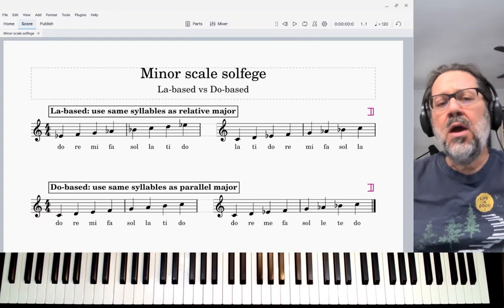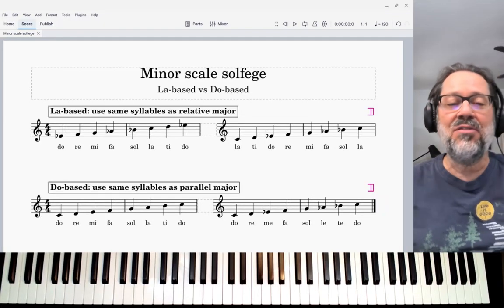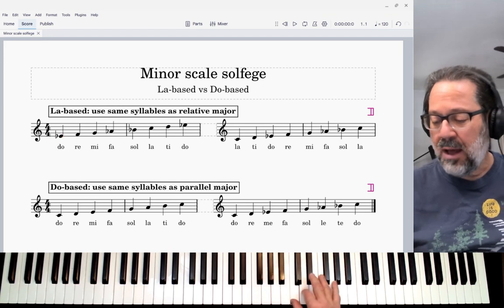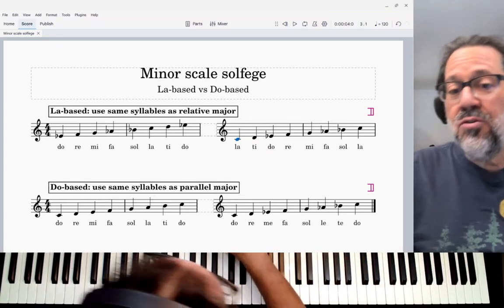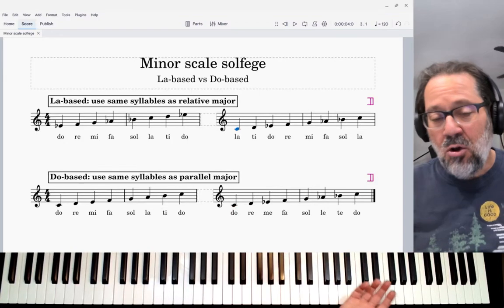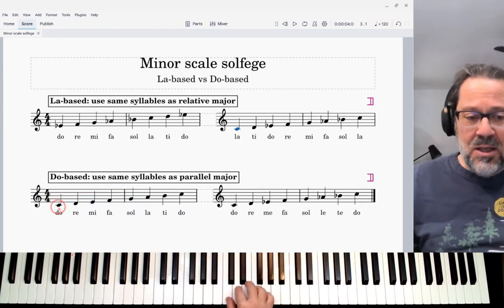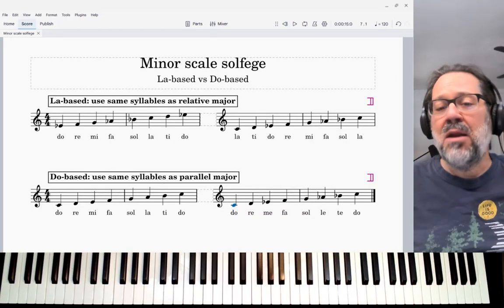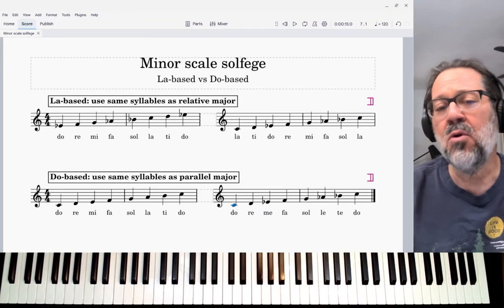Minor scale solfege: La-based vs. Do-based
We all know the major scale begins Do-Re-Mi in solfege (well, "movable Do" solfege, anyhow - so-called "fixed do" is another matter entirely).  For minor scales, there are two competing methods of assigning syllables to notes - a scale might start La-Ti-Do, or Do-Re-Me.  In this video post, I demonstrate these two types of minor key solfege and discuss some of the tradeoffs between them.